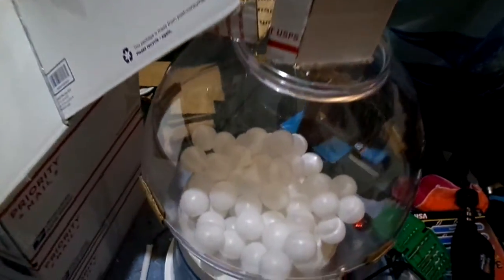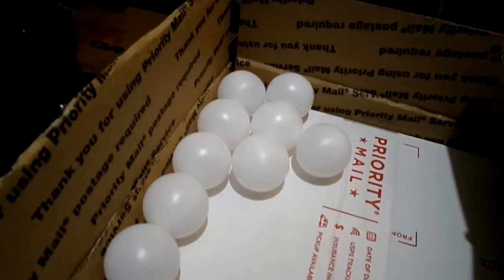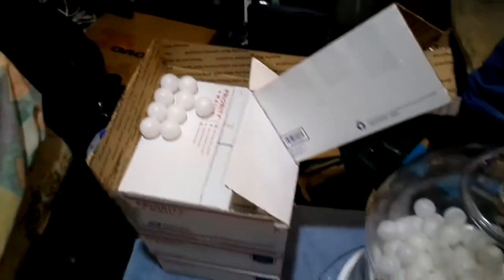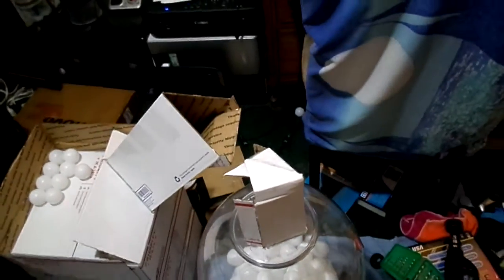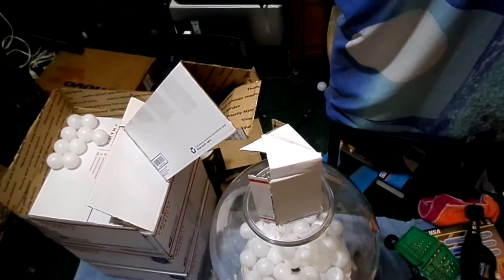HomeMade Powerball Machine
I got tired of living paycheck to paycheck so I built a machine to help me better guess the numbers. Hope it works.